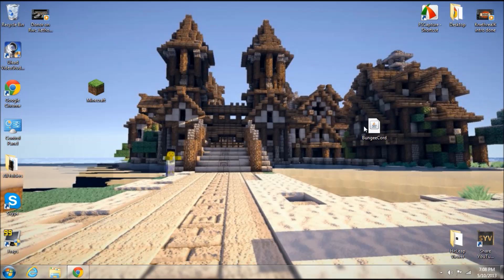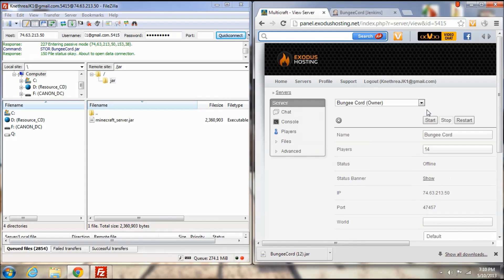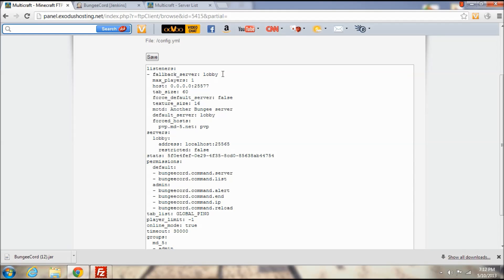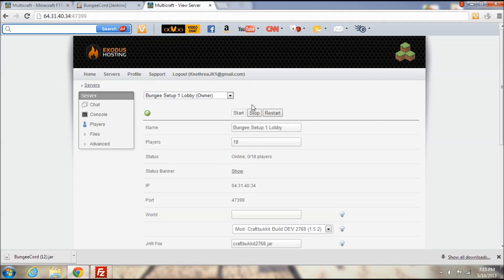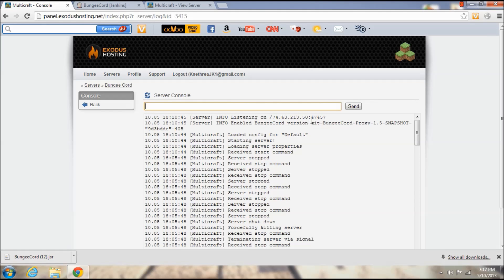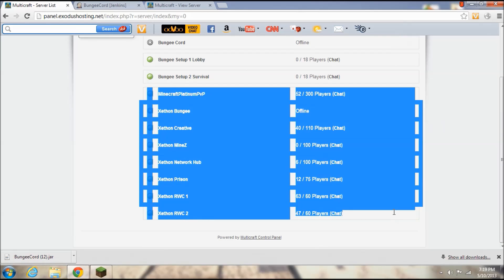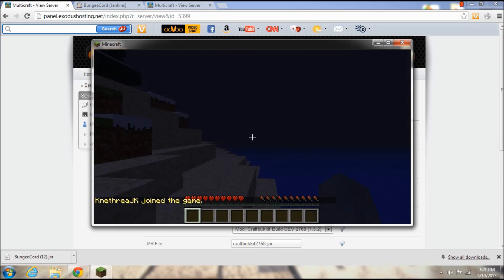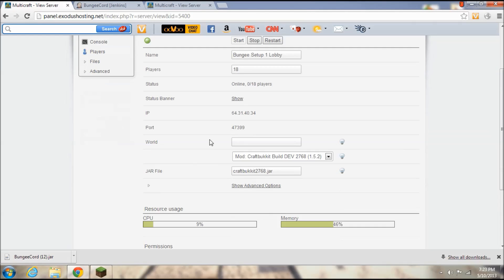How to setup a Bungee Cord Server 1.5.2 - 1.7.10 (Network) Part 1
Today I will be showing you guys how to make a Bungee Server on MineCraft.  This is every simple and easy heres how you do it!